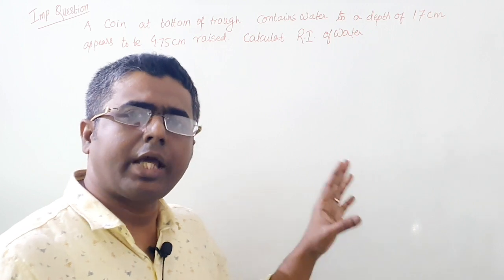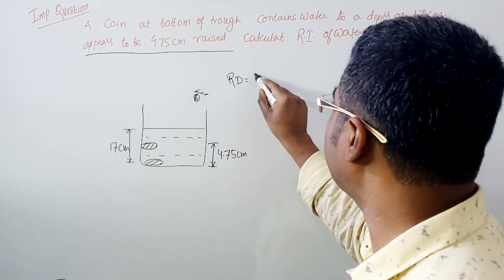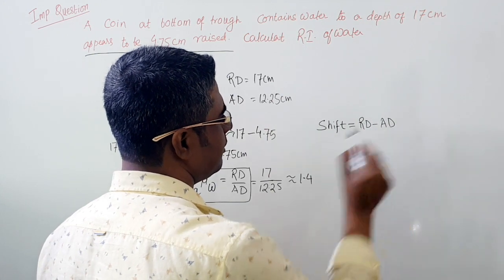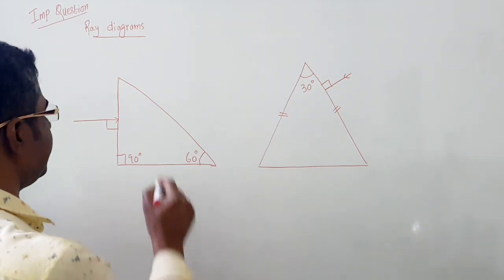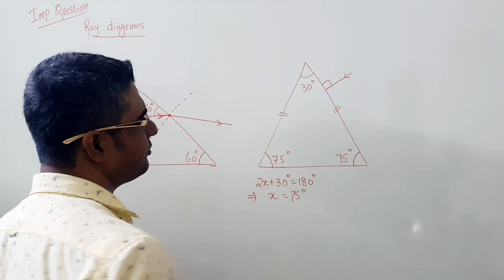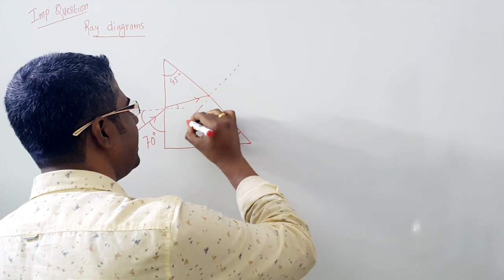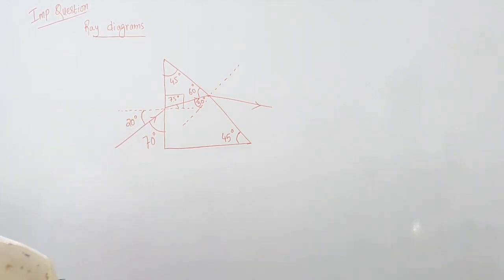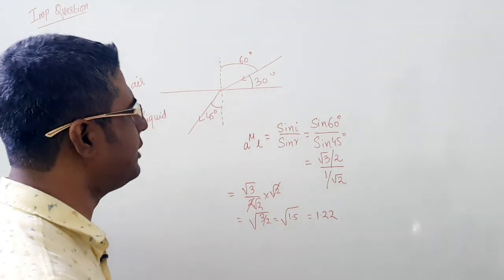Important Questions Mock 1 solutions and Suggestions